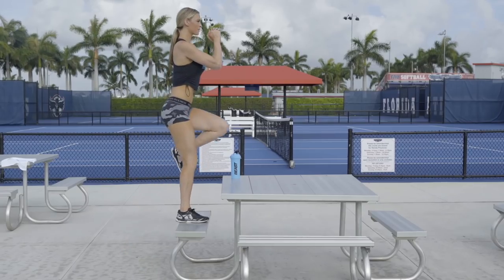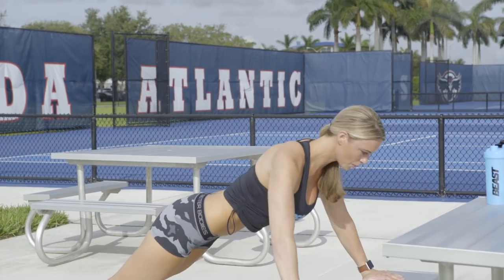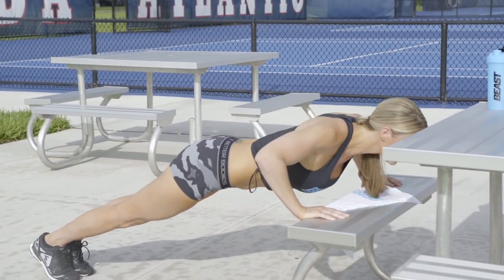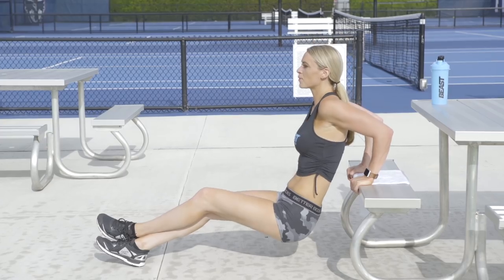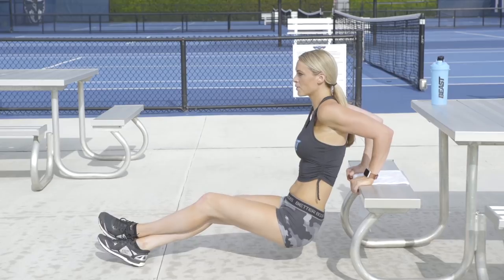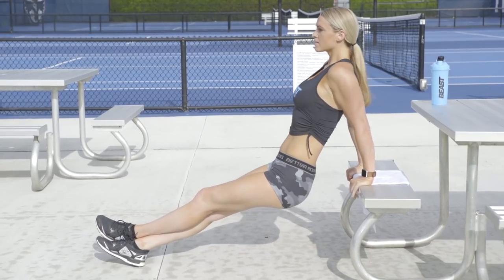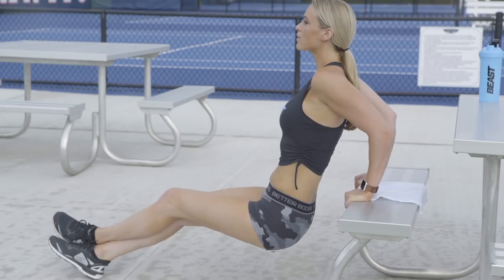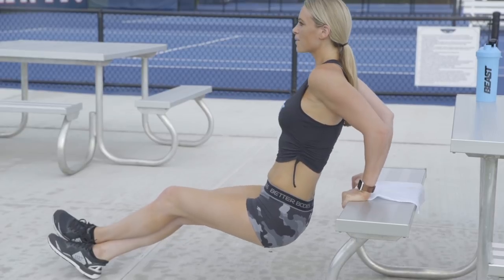Outdoor Picnic Table Workout | IFBB Bikini Pro Tabitha Campominosi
Looking for a workout that can be done at home, outdoors, or pretty much anywhere? Grab a towel and try this outdoor workout with IFBB bikini pro Tabitha Campominosi (Klausen).

| Outdoor Picnic Table Workout |
1. Step Ups - 3 sets, 12-15 reps ► 00:18
2. Bench Push Ups - 3 sets, 5-10 reps ► 00:40
3. Bench Dips - 3 sets, 12-15 reps ► 1:08

The most efficient way to reach any physique goal is to ensure that your training matches it. Tabitha Campominosi matches her bikini competition goals with five intense bodybuilding workouts and three interval cardio sessions per week.

She doesn't shy away from heavy weights. Instead, she challenges herself in order to see her biceps grow. She might look like a bikini model, but she's got the weightlifting chops to prove she's also a badass!

- BCAA Powder For Minimizing Muscle Breakdown*
- Dissolves In Water Virtually Instantly

- Post-Workout Powder for Recovery and Endurance
- Ideal for After Workouts to Feed Muscles and Fuel Recovery

- Professional Strength Creatine Powder For Building Muscle*
- Optimizes Strength, Enhances Endurance, & Accelerates Recovery*